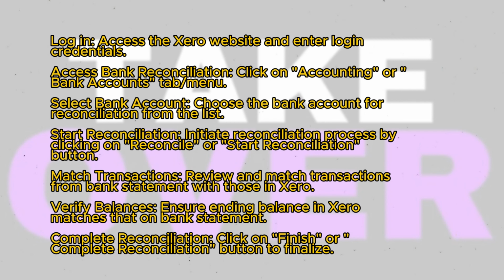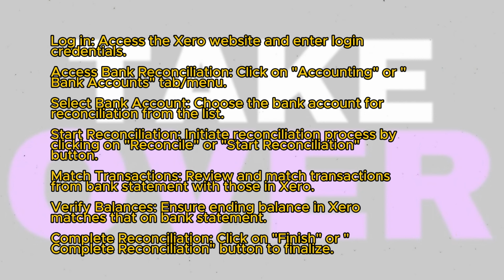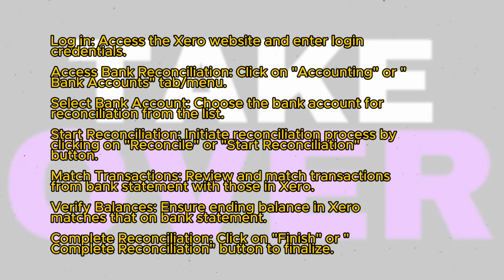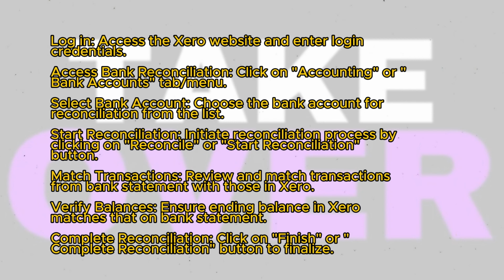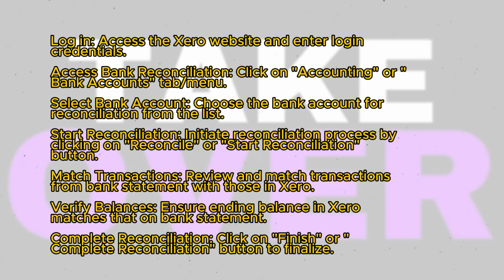XERO HOW TO DO BANK RECONCILIATION 2024! (1 MIN)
Welcome to our comprehensive tutorial on how to do bank reconciliation in Xero for the year 2024. Bank reconciliation is a crucial task for maintaining accurate financial records, and Xero makes the process seamless and efficient. In this video, we'll guide you through the steps involved in reconciling your bank transactions in Xero, ensuring your financial data is up-to-date and accurate.